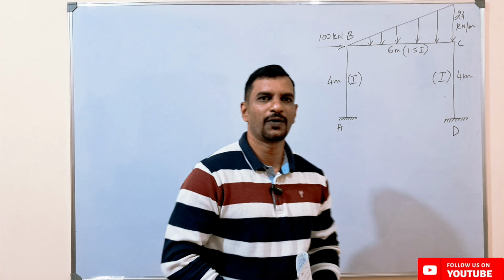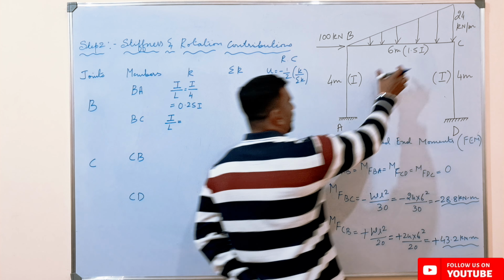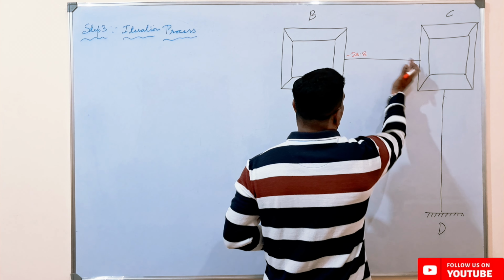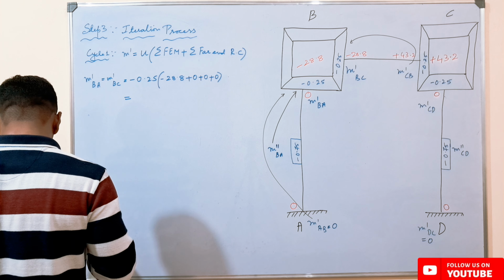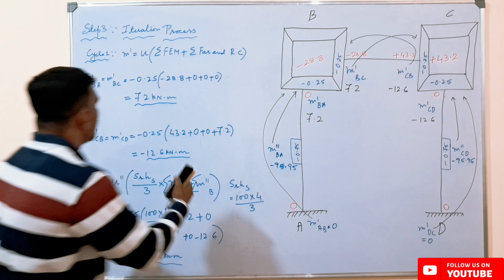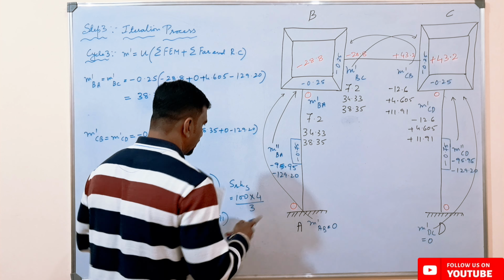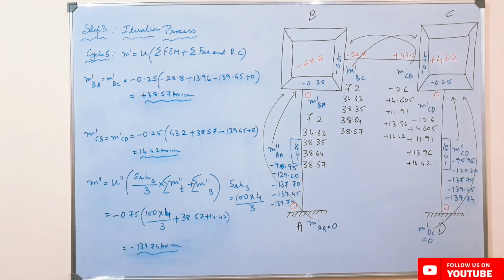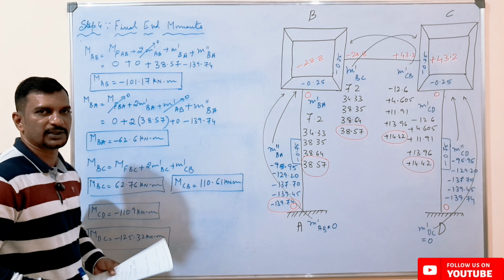Problem 13: Kanis Method - Sway Analysis of Portal Frame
Name of the subject: Analysis of Indeterminate Structures

Topic: Kanis Method ( Rotation Contribution Method )

In this series of videos you will learn KANI'S METHOD for analysis of indeterminate structures.

In this  video you will learn Analysis of sway  Frame using Kani's Method.

Step by step procedure to analyse sway frame along with numerical example have been explained in this video.